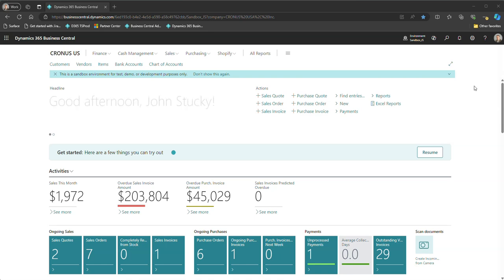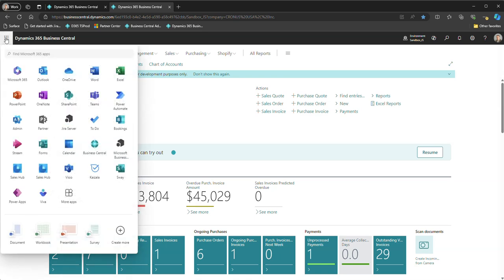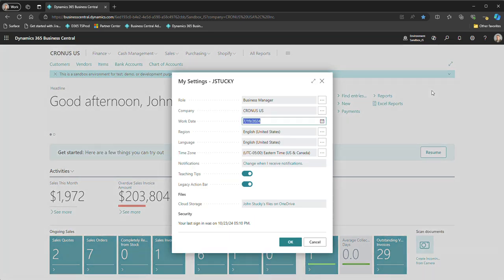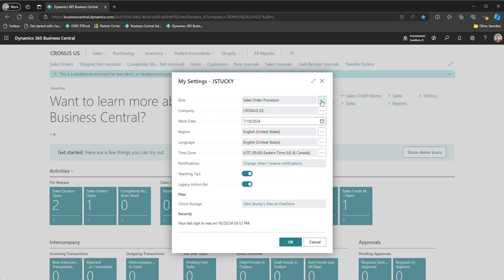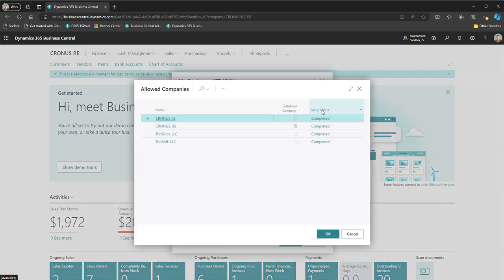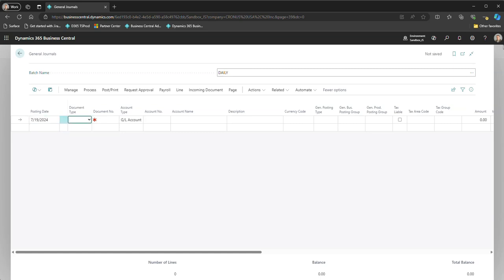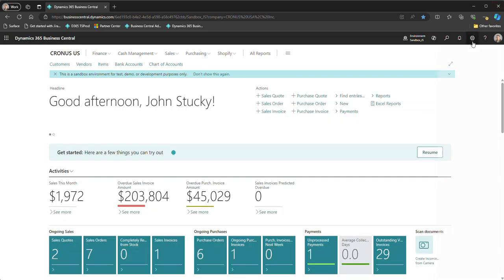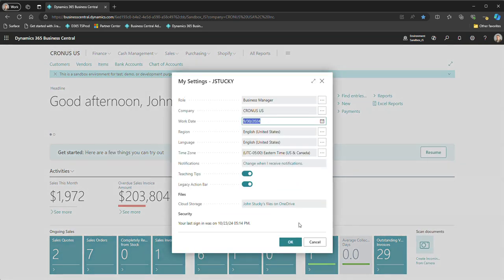How to Configure Basic Settings in Microsoft Dynamics 365 Business Central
In this installment of TrinSoft's introductory training series for Microsoft Dynamics 365 Business Central, John Stucky walks you through how to access your Business Central environment. Also, he reviews some of the basic settings that a user can configure that will help them change between companies, change or select different role centers, manage the current work date, as well as a few tips and tricks.